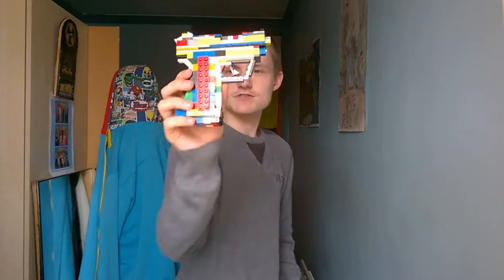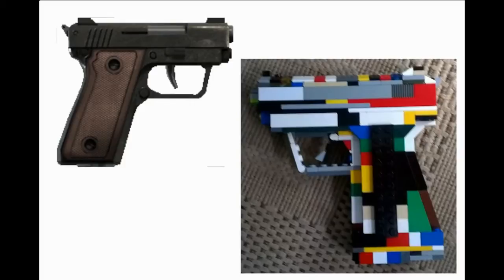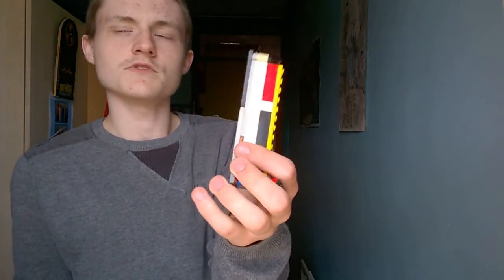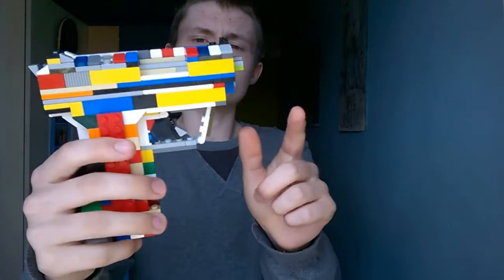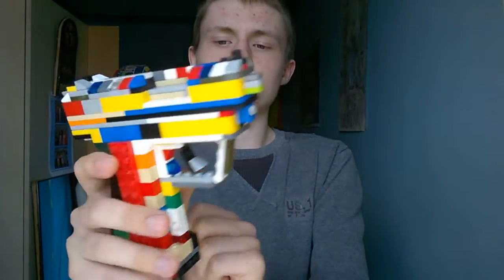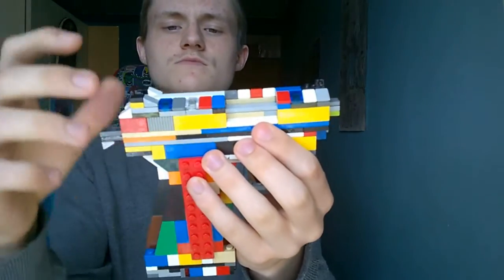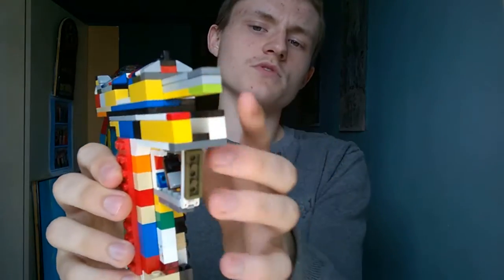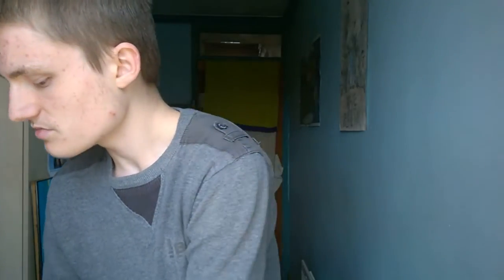Lego SNS Pistol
This maybe a small pistol and all but at least I've made and hopefully you enjoy this episode!!!